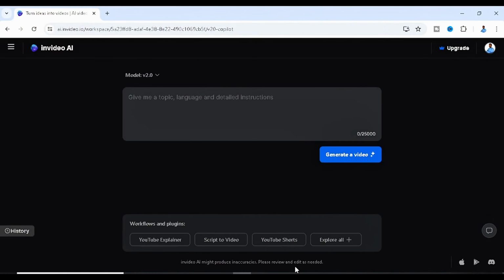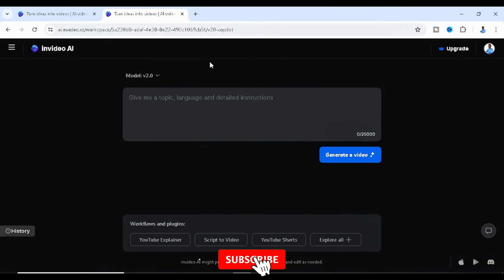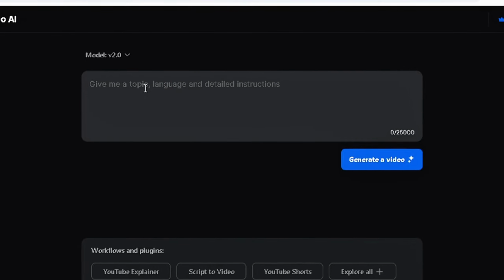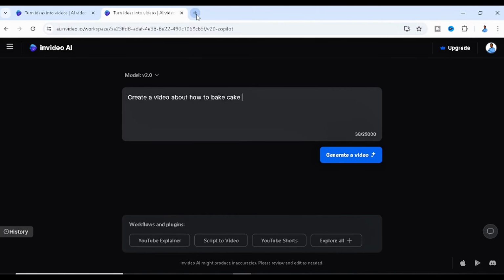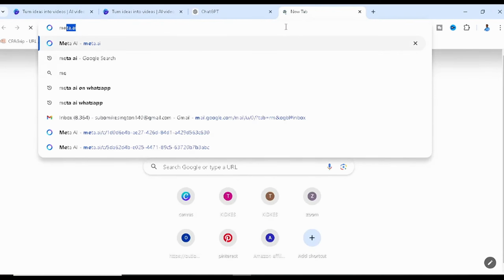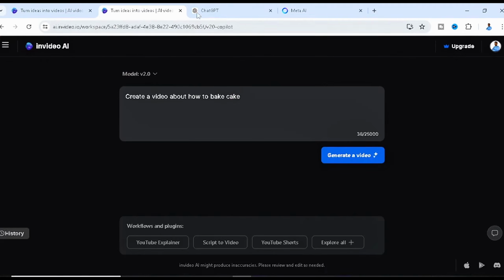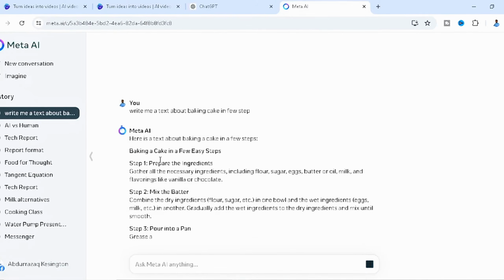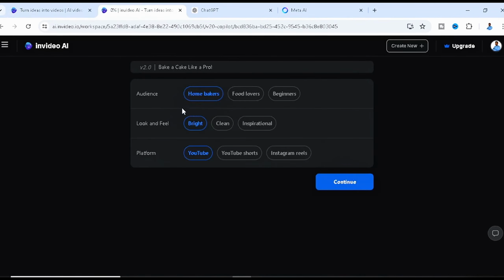How To Convert Text To Video For FREE Using Ai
Discover how you can effortlessly convert text into captivating videos using AI technology without spending a dime. This tutorial is perfect for content creators seeking efficient ways to transform written content into engaging visual presentations.

Timestamps:
0:00 Introduction
0:45 Text To Video
03:10 Outro

This video shows you How to Streamline your workflow and save time with automated video creation using Ai For Free.Increase viewer retention with dynamic visuals and natural-sounding narration.Expand your reach by catering to diverse learning preferences.

Key Features of AI Text-to-Video Tools:
Voice synthesis capabilities for lifelike narration.
Flexible templates and animations to complement your content.
Export options tailored for YouTube and other social platforms.

This tutorial is ideal for creators, educators, and businesses looking to harness AI for impactful video content creation at zero cost.

Site : Ai.invideo.io

Have questions or suggestions? Drop them in the comments section below!